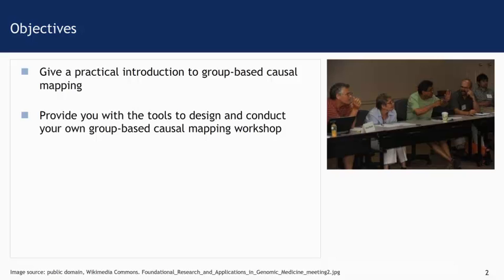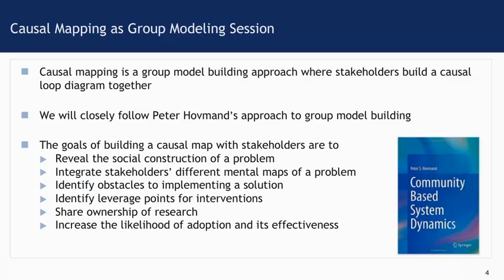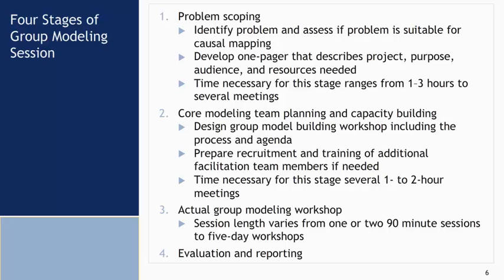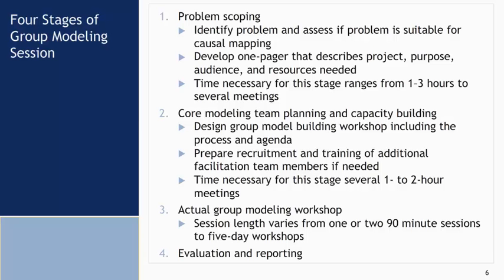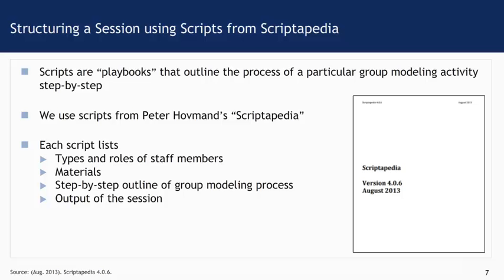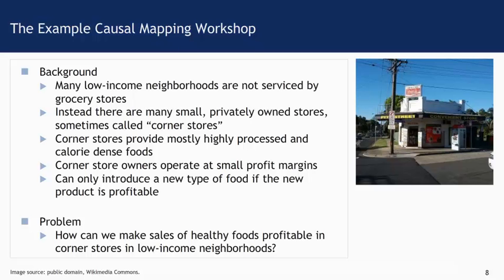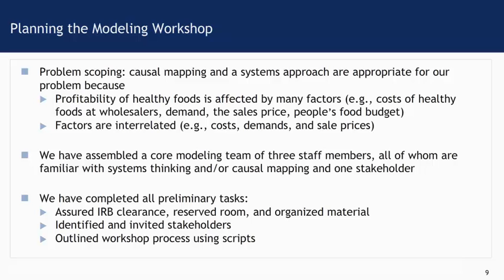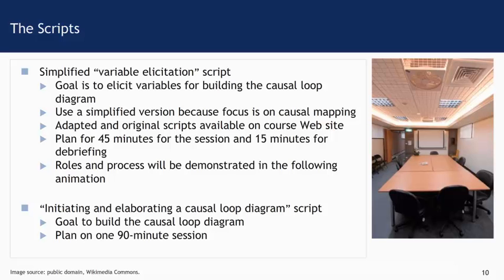systemsThinking sec6A 2